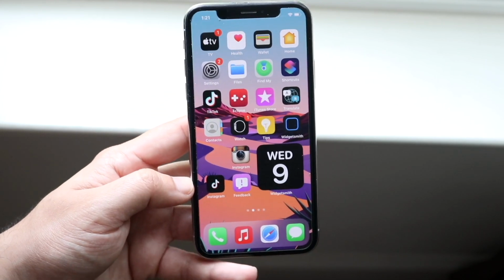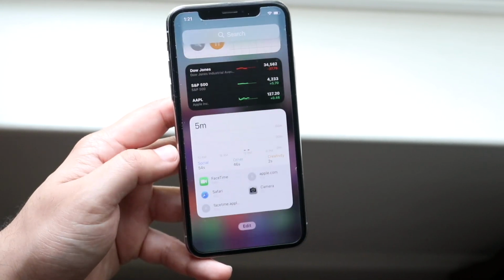iOS 15 On Older iPhones Is Bad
iOS 15 on older iPhones is bad, here's why!